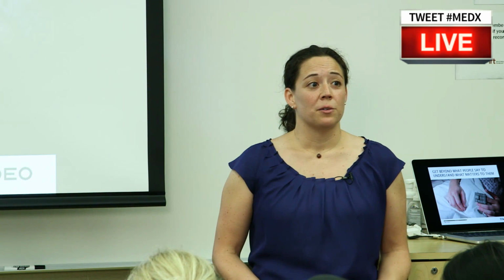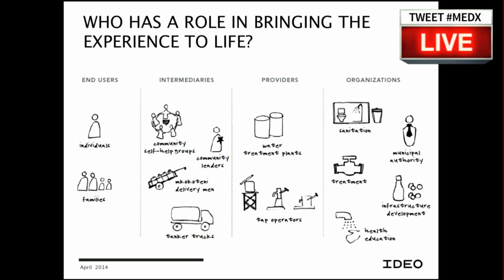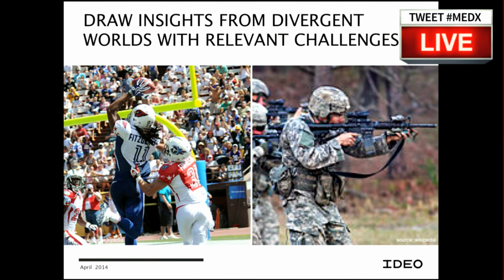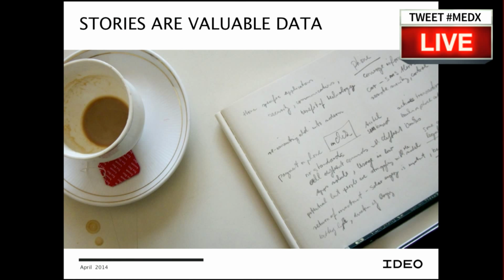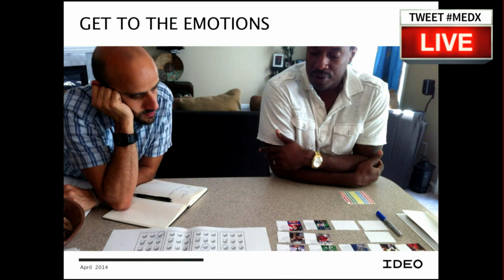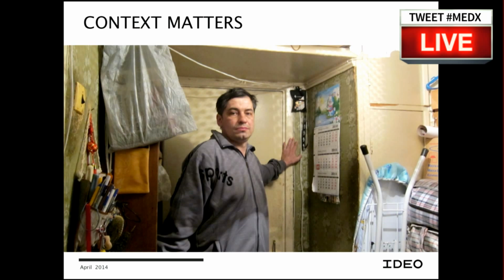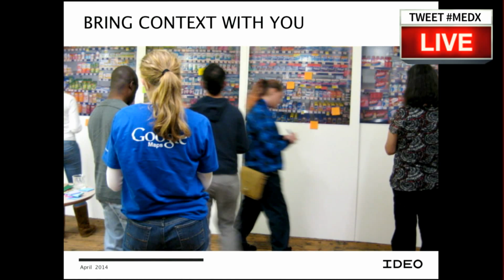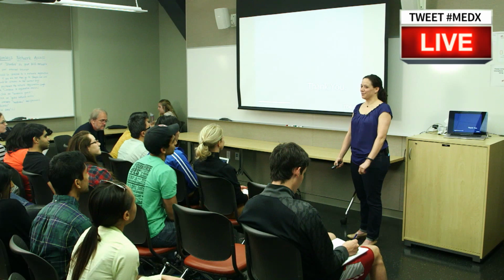Stanford MedX Live! April 10, 2014 - Designing with empathy